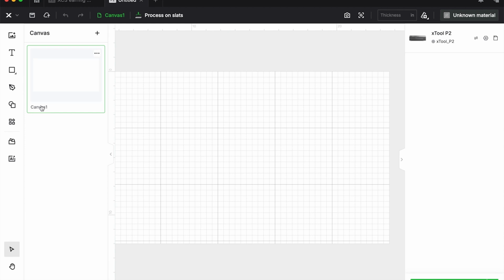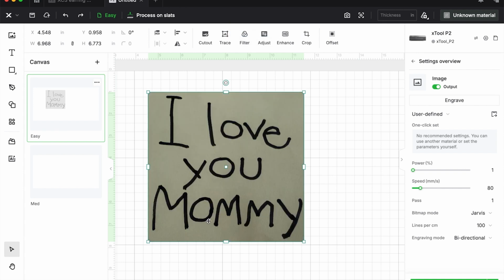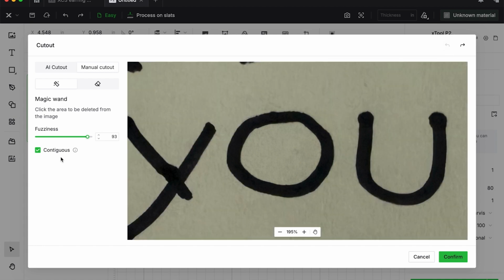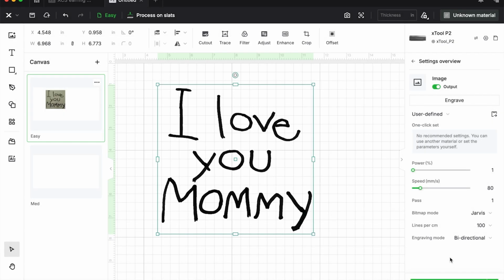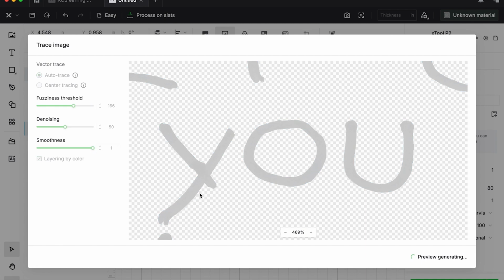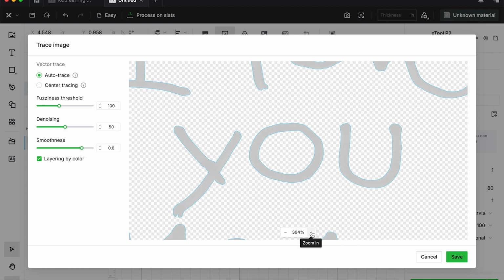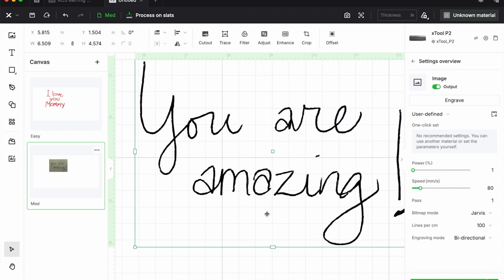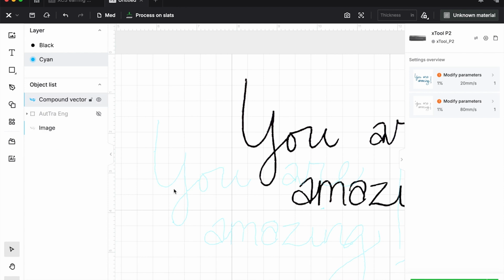xTool XCS and xTool Studio How to Convert Handwriting to Text for Laser Engraving and Laser Cutting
Did you know that you can easily convert handwriting within XCS? You can use writing to score, engrave, and cut items. Included in this tutorial:
1. Import
2. Crop / Adjust / Edit
3. Auto Trace vs Center Trace
4. Contiguous (Magic Wand)
5. Node Editing
6. and more